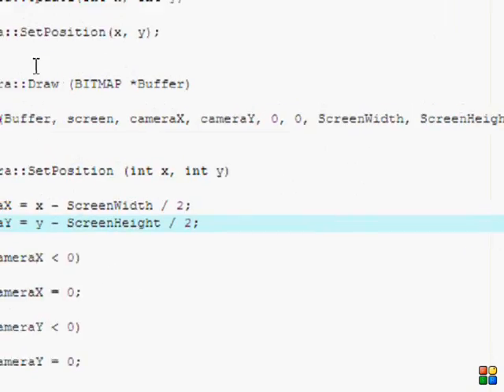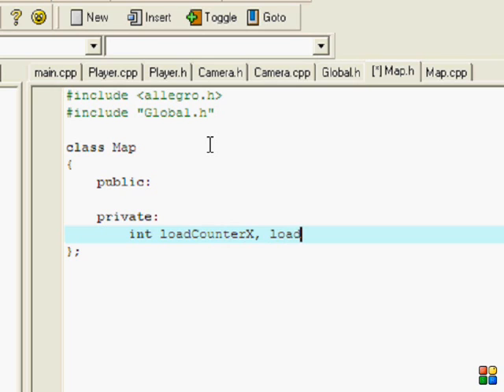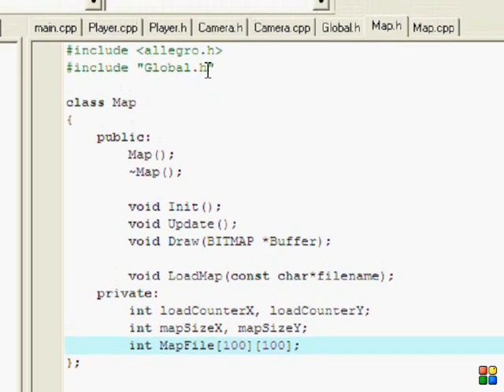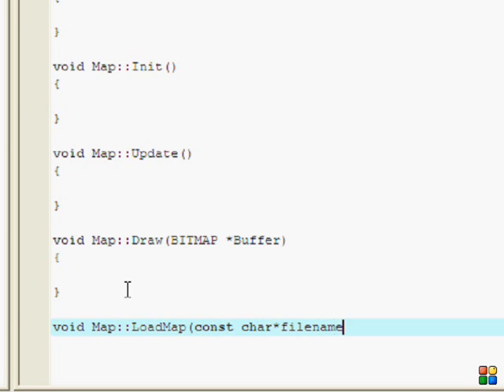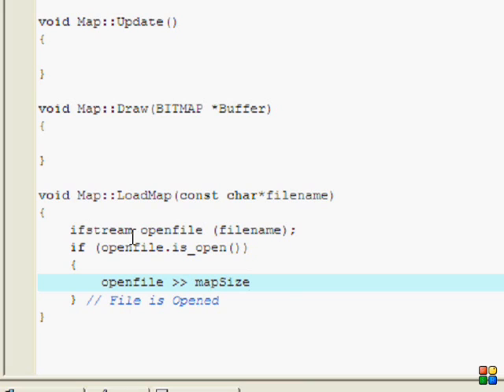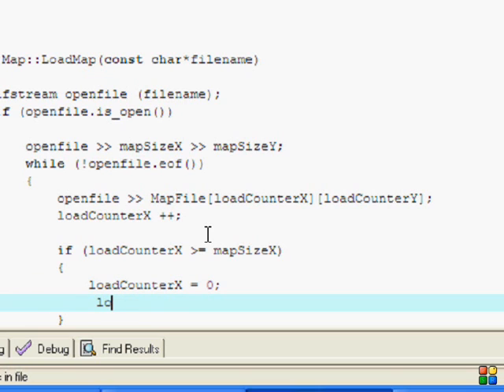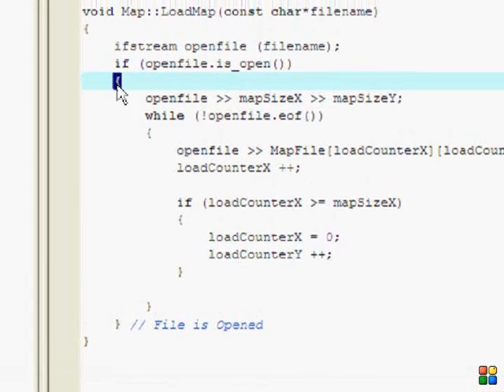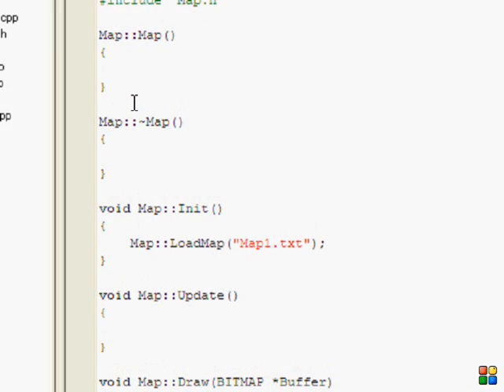C++ Allegro 4 Platformer Made Easy Tutorial 4 - Map Class [Part 1]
This is the next video in my allegro vol.2 series. It shows you the general outline of the map class